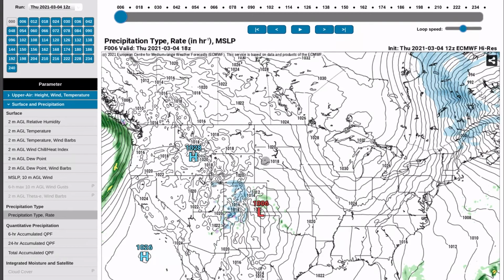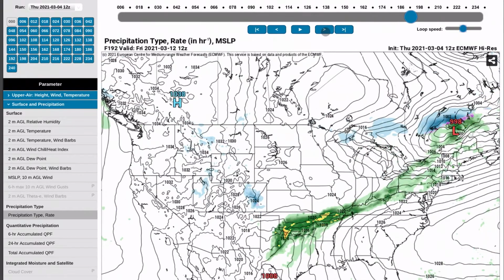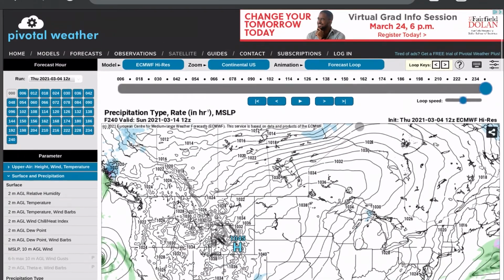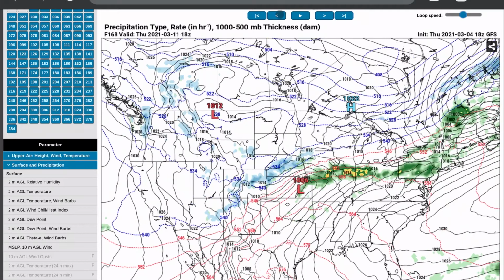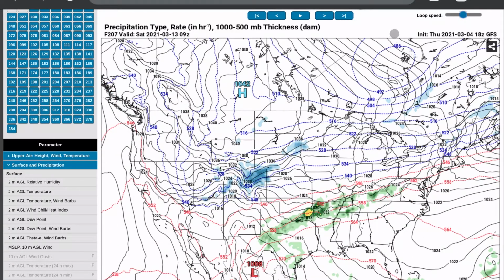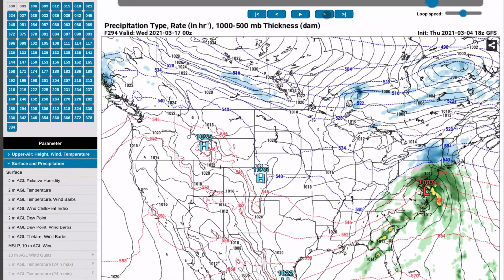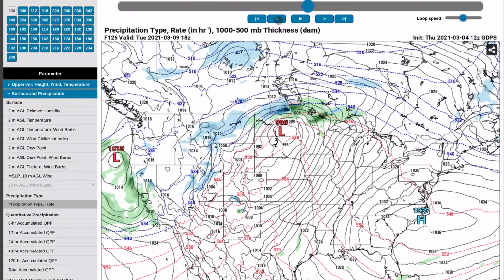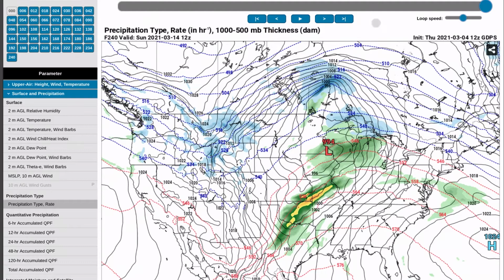Where is the Winter Weather? 3/5/21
In this video, I talk about the next few systems, and the affects that they will have.